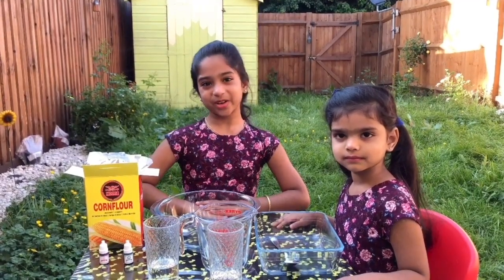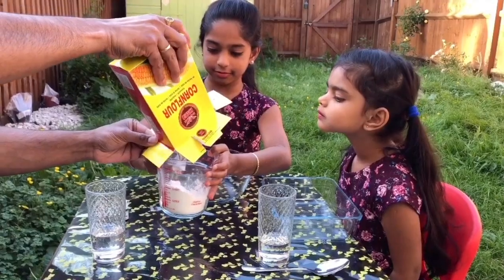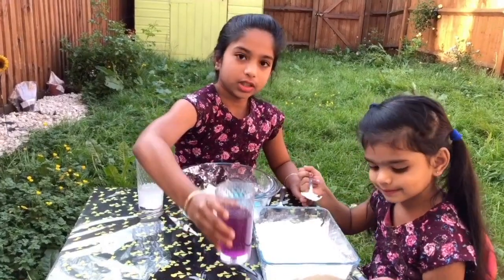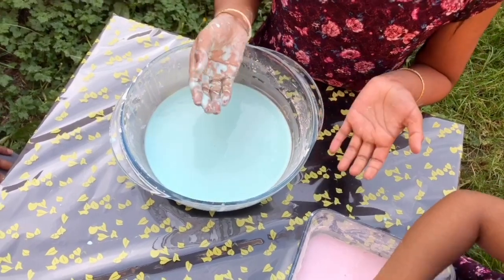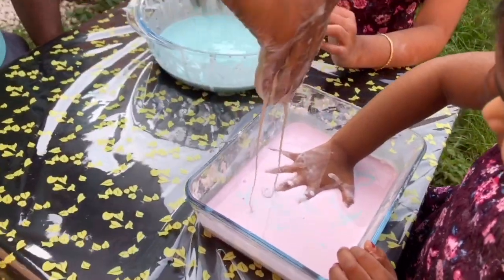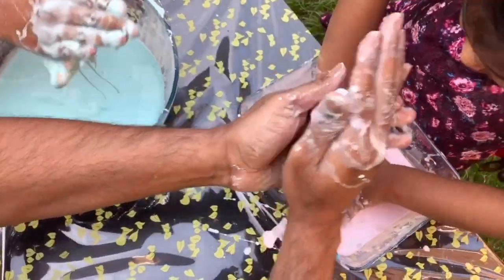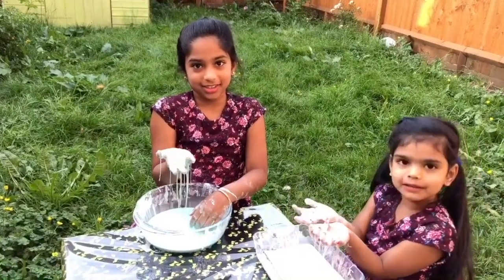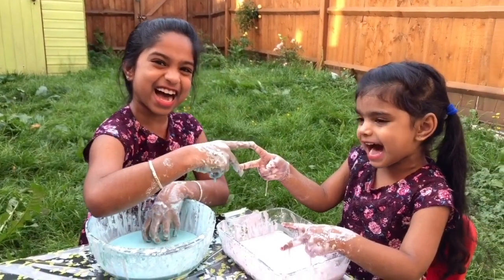Kidsplaytime || Making of Oobleck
Had loads of fun doing this experiment, no wasting money in buying slime, make your own slime with just 2 ingredients and you will play hours together.